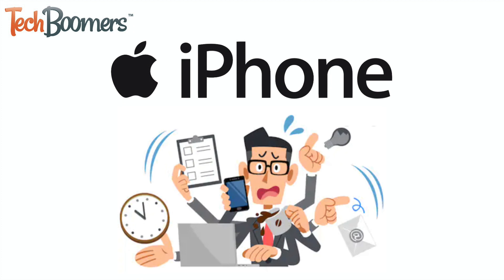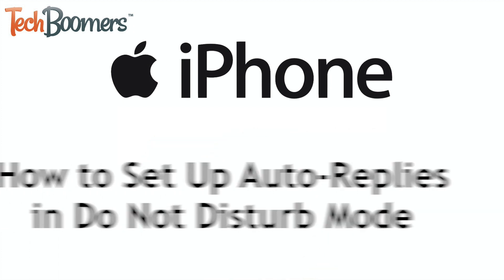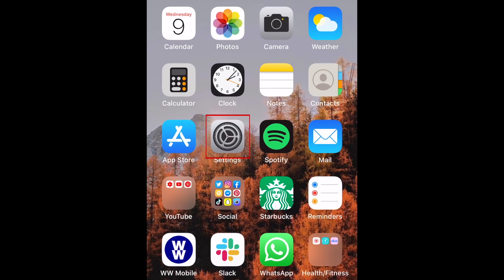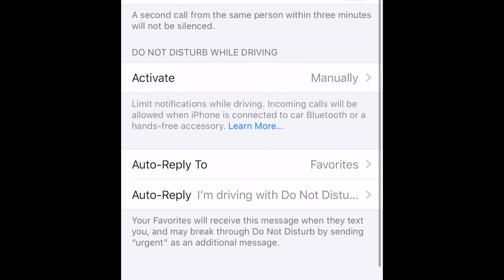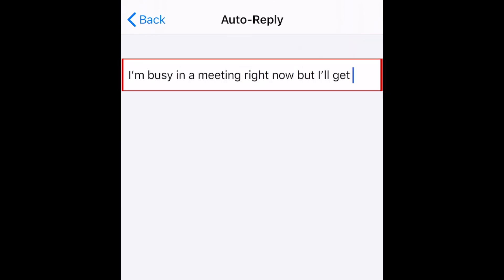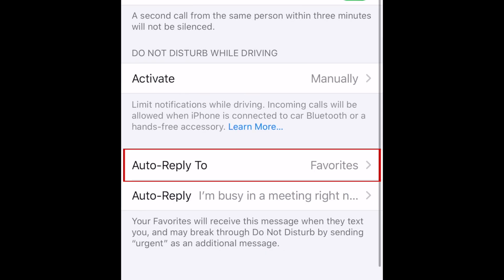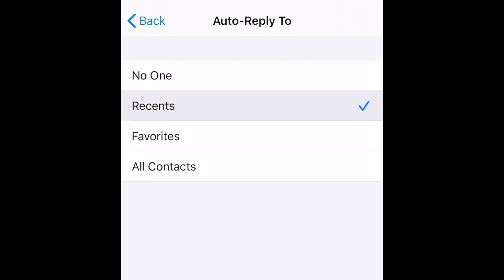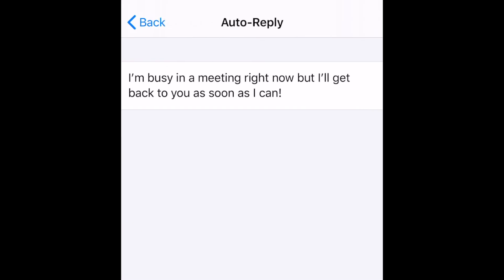How to Set Up Auto-Reply Messages for Do Not Disturb Mode on iPhone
Tired of being interrupted with message notifications on your iPhone when you’re busy with a meeting, driving, or doing anything where you can’t be on your phone? Don’t want to leave your friends wondering why you aren’t responding? Watch this tutorial to learn how to set up auto-replies in Do Not Disturb on iOS.

To begin, open your iPhone settings and select Do Not Disturb. Scroll down to the bottom and select Auto-Reply. Now, type out the auto-reply message you’d like to have automatically sent if someone messages you while you have Do Not Disturb enabled. When you’re finished, tap Back in the top left corner. To choose who can be sent that message, select Auto-Reply To. Then, choose who you’d like to be able to receive your auto-replies: No One, Recent Contacts, Favourites, or All Contacts.

Once you set this up, any time you have Do Not Disturb enabled and someone sends you a text message, they’ll receive your auto-reply so they know you’re busy and you’ll get back to them later.